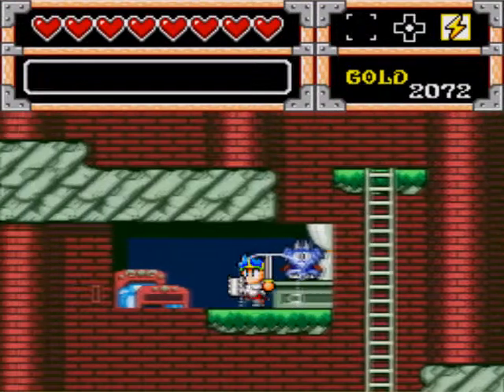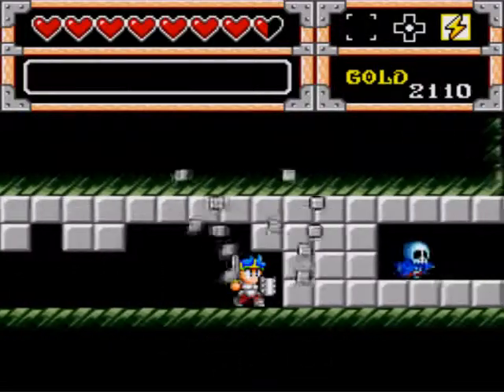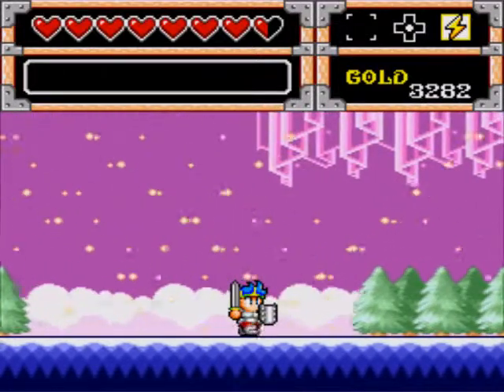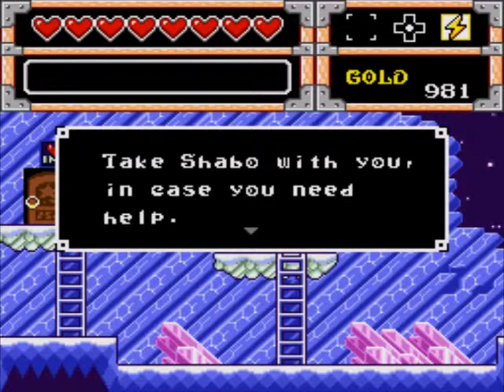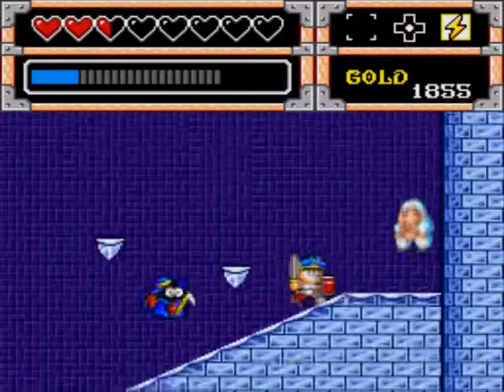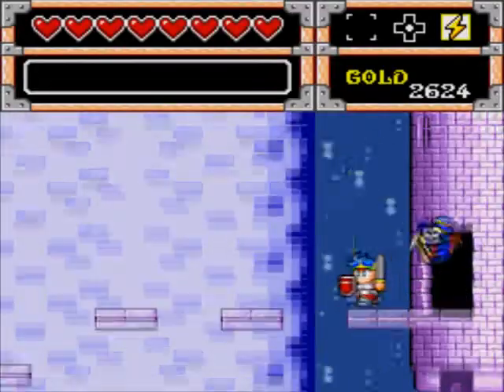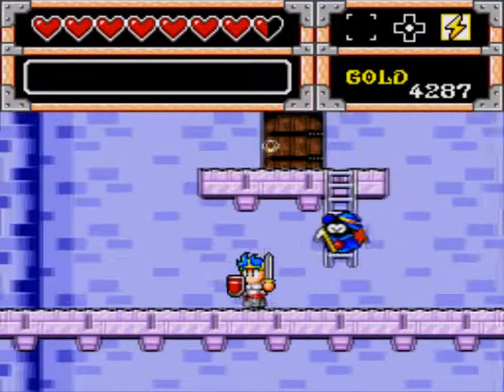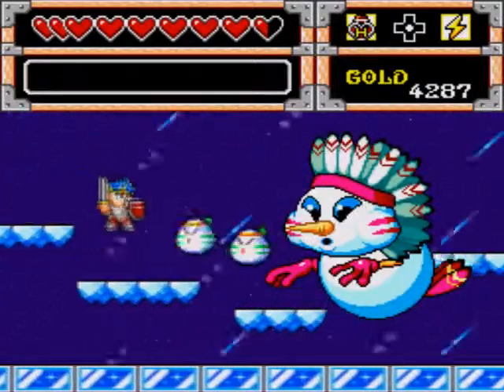Wonderboy In Monster World Part 5: The Ice Palace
Shion invades the frozen paradise of Ice World and faces the best in boss design.